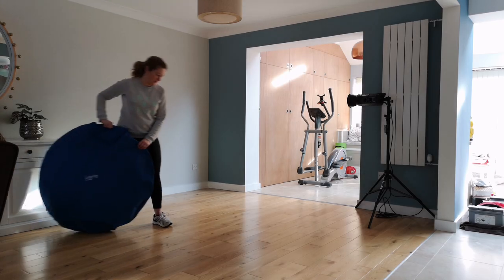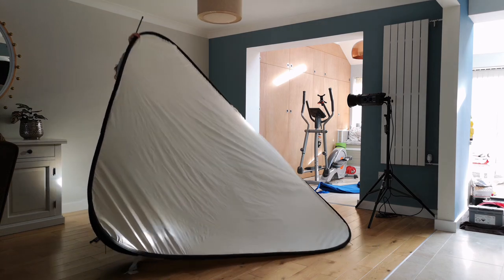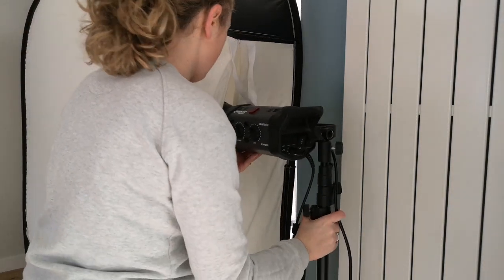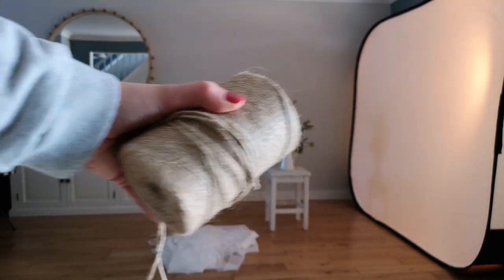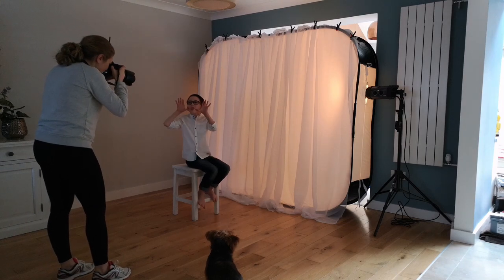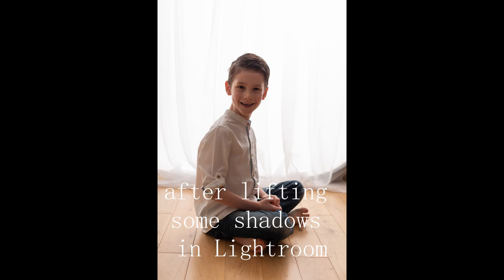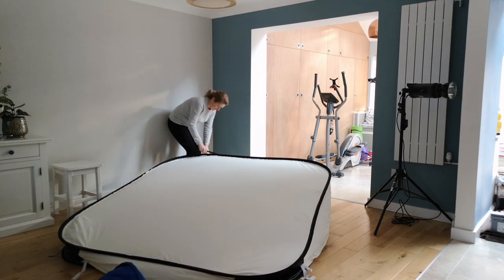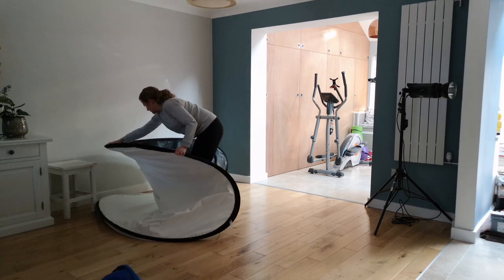Lastolite Hilite Manfrotto light modifier review, creating natural light look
How to create a daylight? Make it look like a large window with soft light?
Lastolite Hilite by Manfrotto (6x7 feet)

Useful links:
Amazon (smaller size 5x7feet)
Camera body: Canon 5d M4
Canon lens 50mm 1.2
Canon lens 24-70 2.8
White balance X rite colour checker